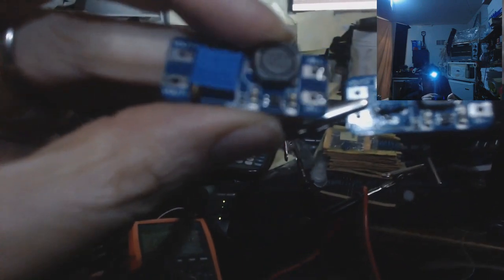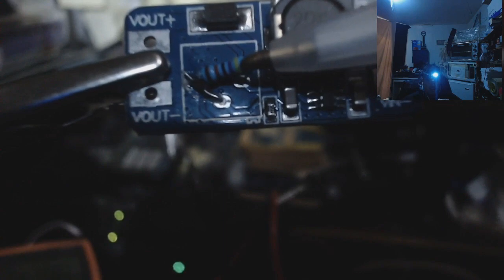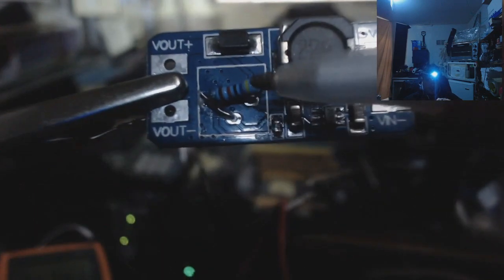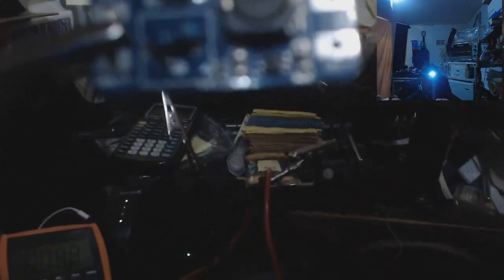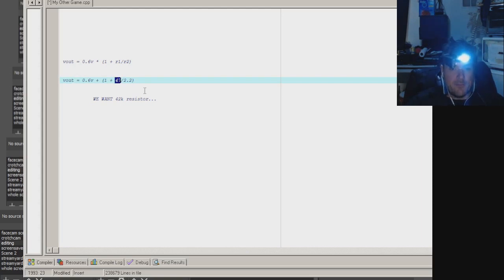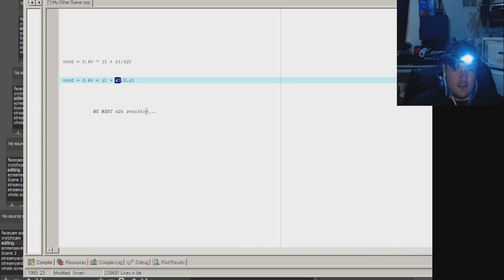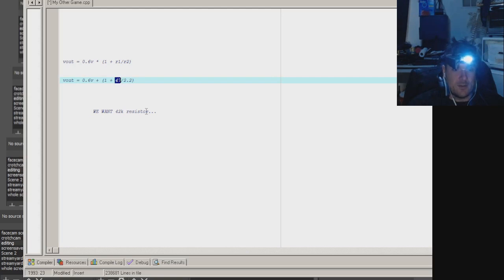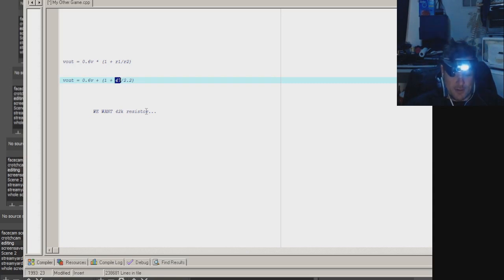MT3608 Boost Converter Voltage Is Less Than Input Always - Doesn't Work - DIY Fix